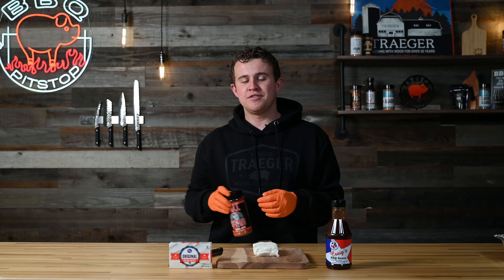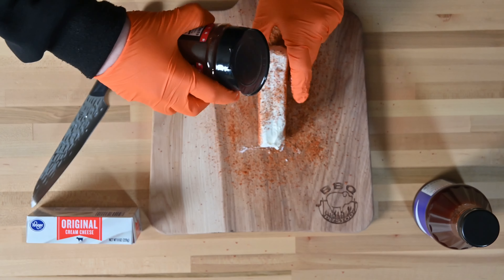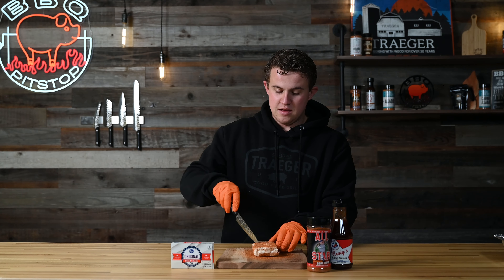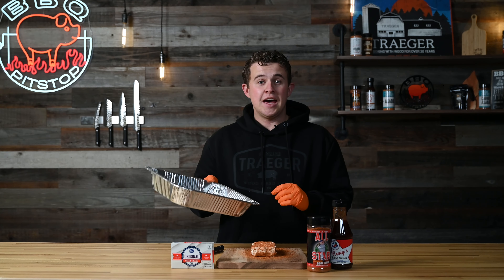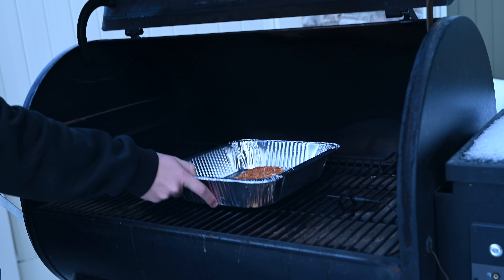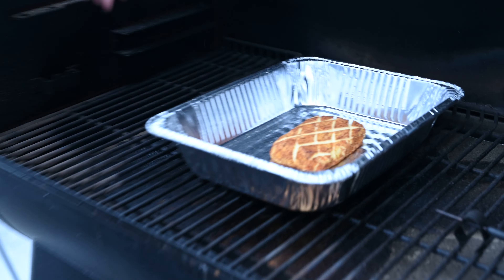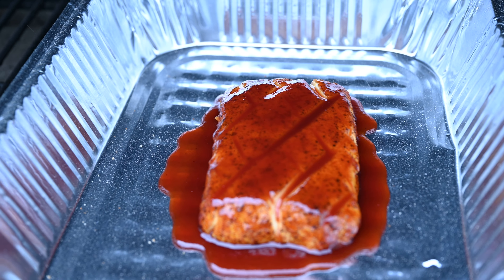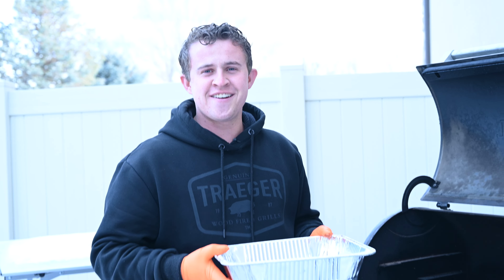CREAM CHEESE - NOTHING BETTER THAN SMOKED CREAM CHEESE!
A simple, easy, delicious recipe for smoking Cream Cheese by Chase Gray.

How to:
Set your smoker to 250° F
Prepare your block of Cream Cheese by seasoning all four sides with your favorite all purpose or sweet BBQ rub.
Score the top of your Cream Cheese before placing it in a tin.
Throw the half tray with the Cream Cheese you have in your smoker and let it smoke for 1.5 hours.
After 1.5 hours glaze your favorite BBQ Sauce over the cream cheese and let it continue for 20-30 min.
Pull off the Cream Cheese, and enjoy with your favorite cracker.

Find your rubs & sauces online at bbqpitstop.com